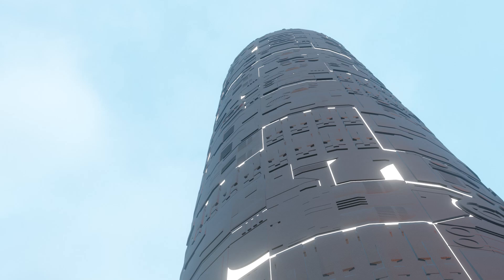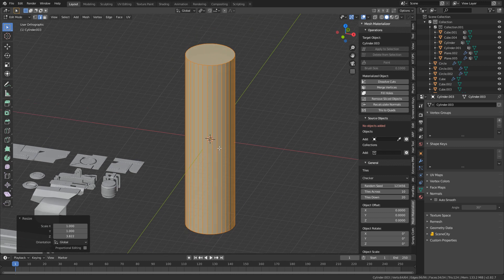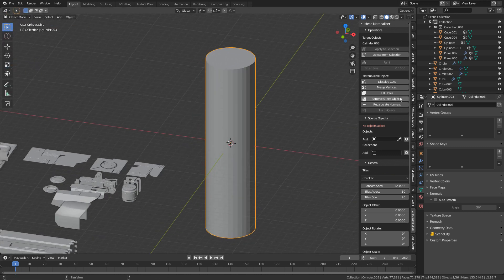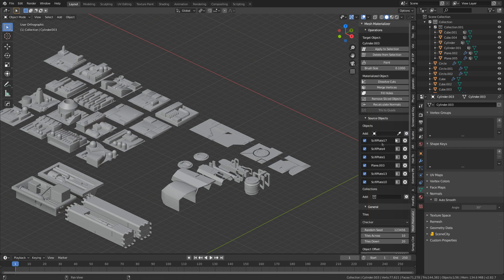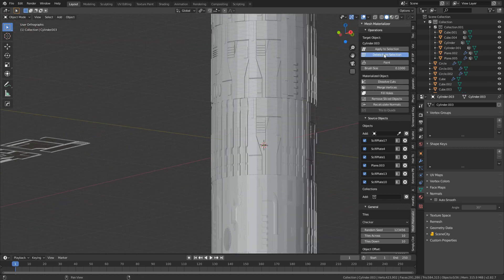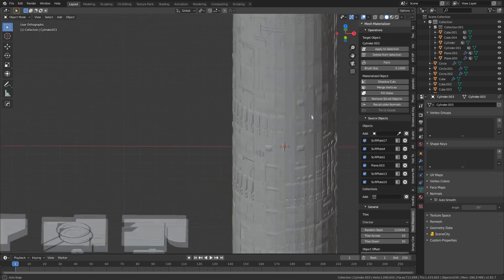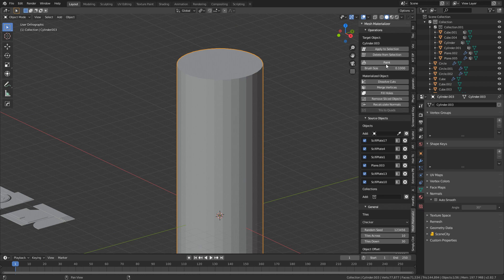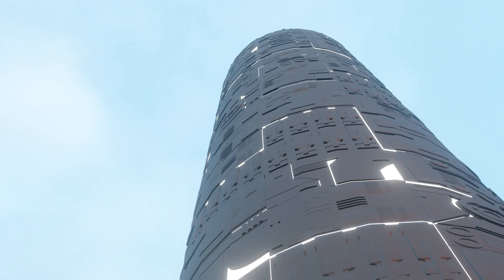Mesh Materializer Blender Addon Review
This is a very quick overview of the new blender 2.8 addon called Mesh Materializer. It is a great way of adding greebles to a surface, quickly and efficently.